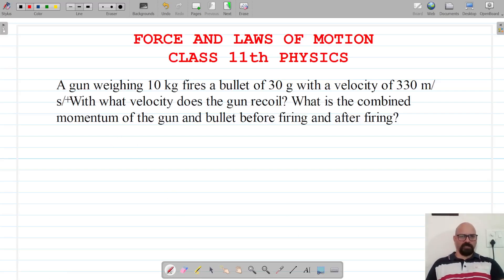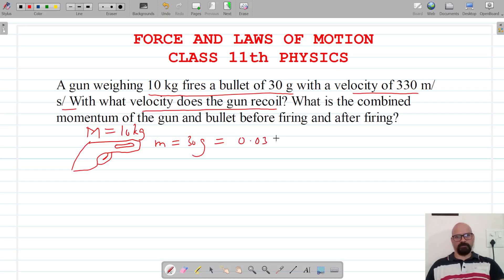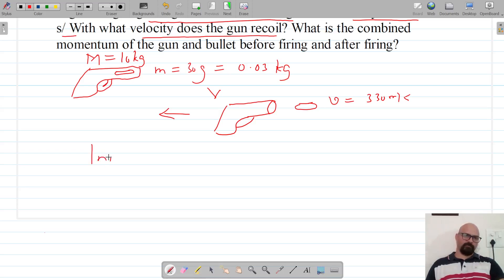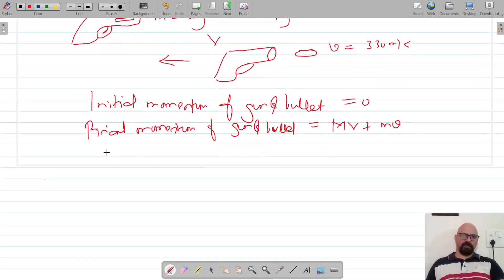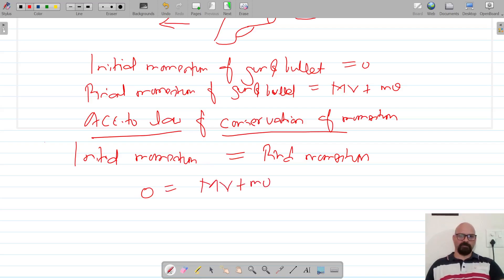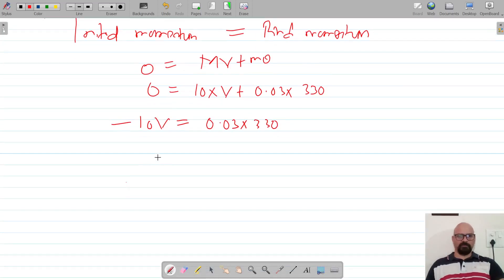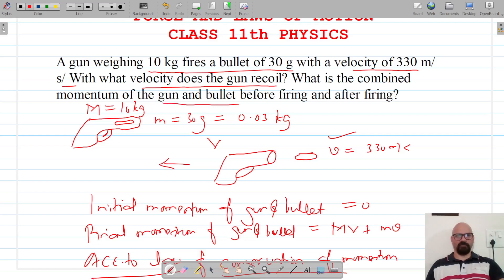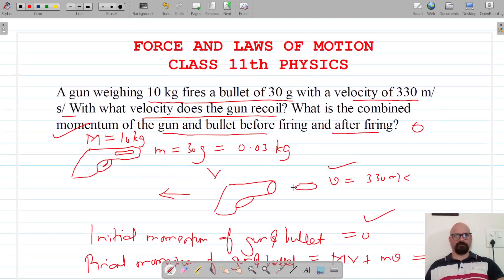Class 11th Physics | Laws of Motion | NCERT PHYSICS | Numericals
A gun weighing 10 kg fires a bullet of 30 g with a velocity of 330 m/s/ With what velocity does the gun recoil? What is the combined momentum of the gun and bullet before firing and after firing?